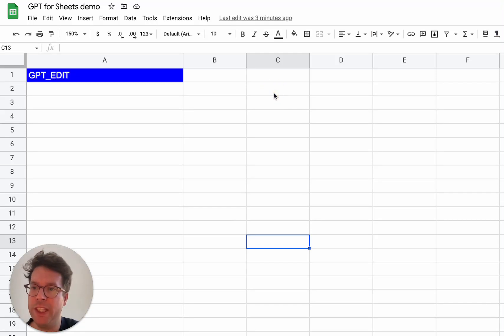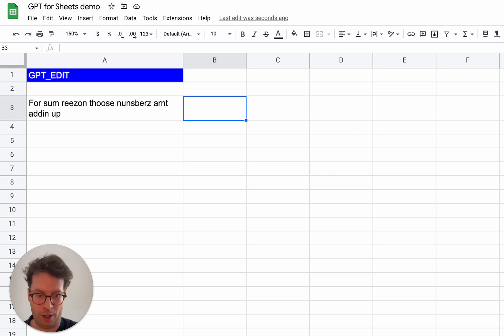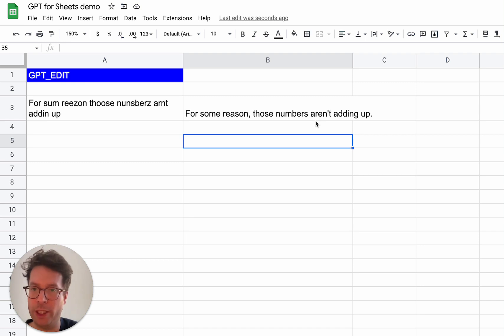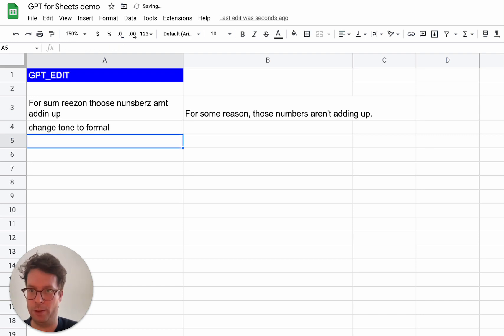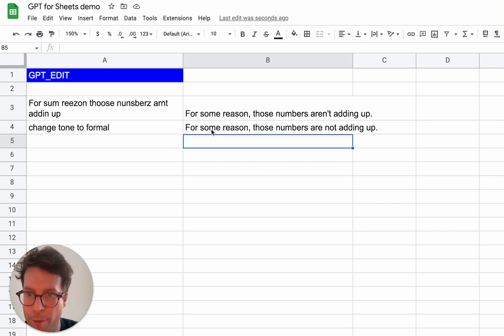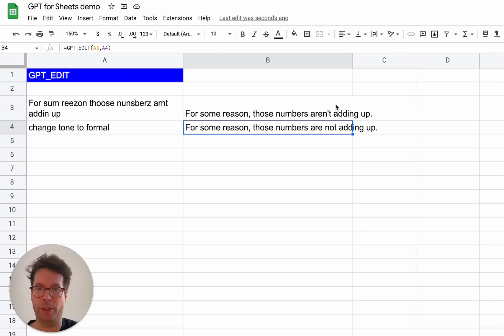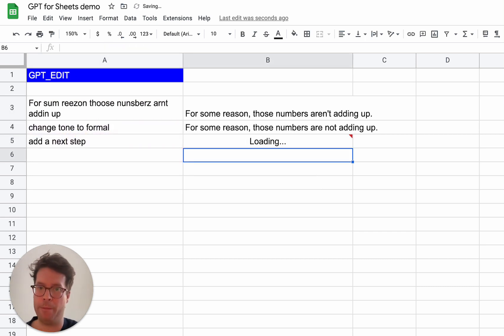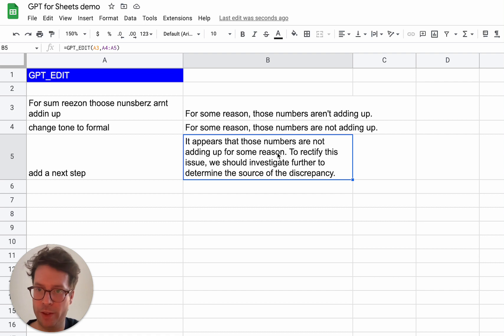Polish your content with ChatGPT in Google Sheets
Never let a spelling mistake or typos slip through the cracks ever again ! In this video, we show you how to easily fix and enhance your content using the GPT_EDIT() function in Google Sheets.
Make sure your communication is always on point by tweaking the tone and the content of your text and messages directly in your spreadsheet. 👇